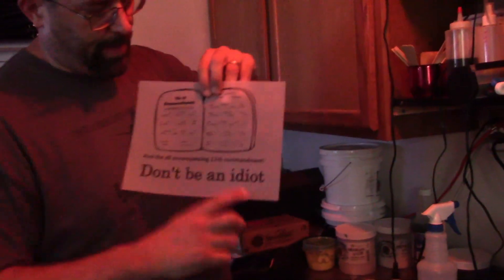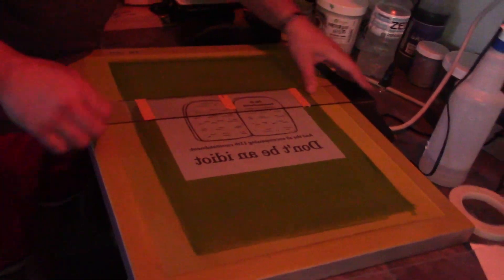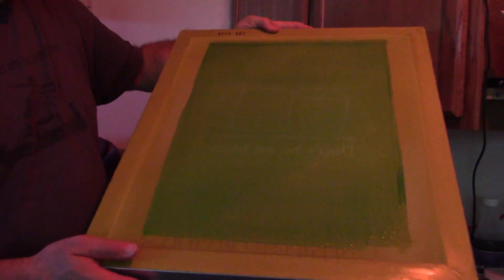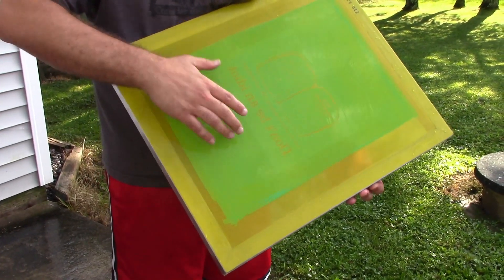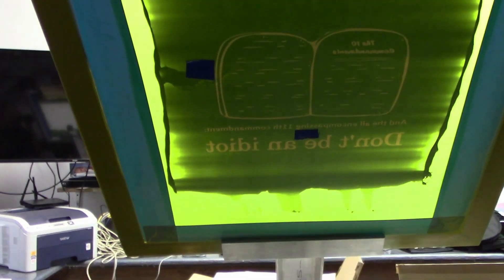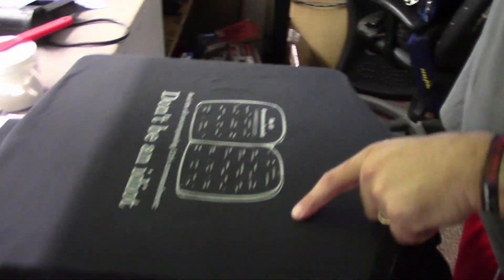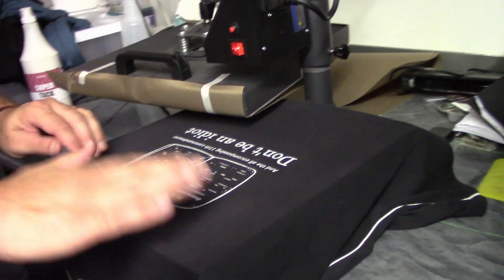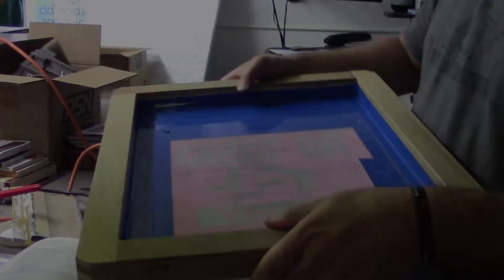Screen printing at home - quick run through of process